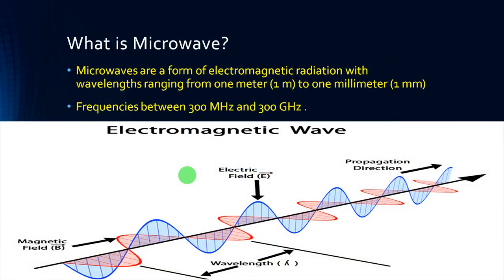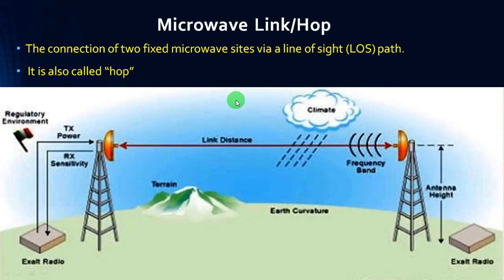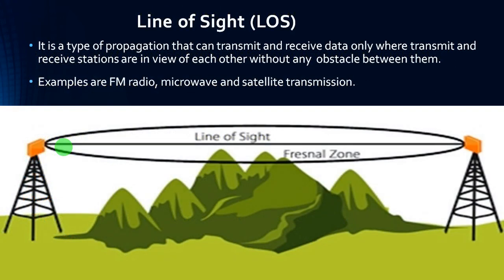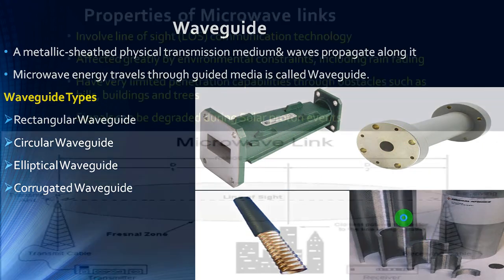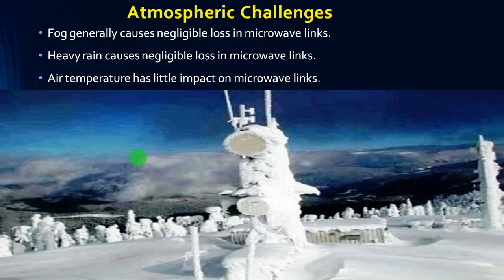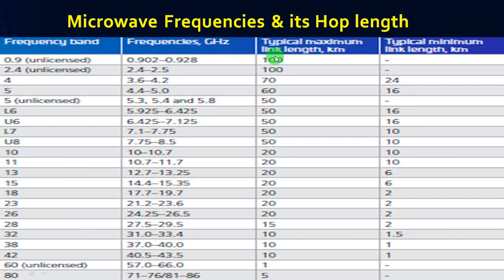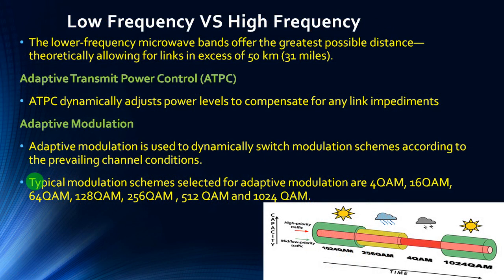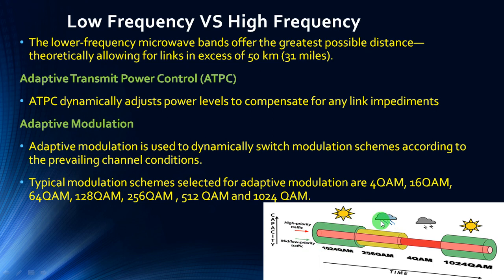Microwave Transmission Basics of Mobile Communication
This video contains " Microwave Transmission Basics of Mobile Communication". It is useful for Telecom beginners, Telecom implementation team & operation and maintenance team &who is working in telecom domain.

This channel shares you the technical concepts & configuration of Mobile Communication (1G/2G/3G/4G/5G) technology.Especially its very useful for Network Field Maintenance (NFM), Network Field Operation (NFO),Field Service Operation (FSO),Network Rollout (NRO) teams.

With Love,
Telecom Forum